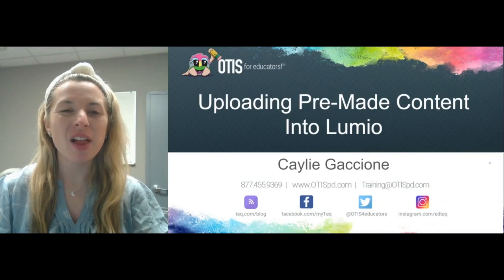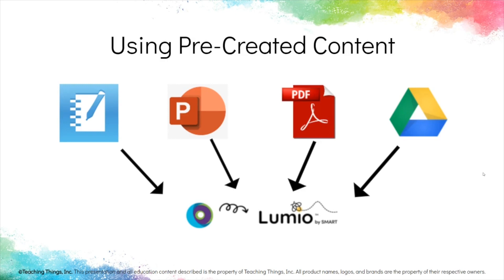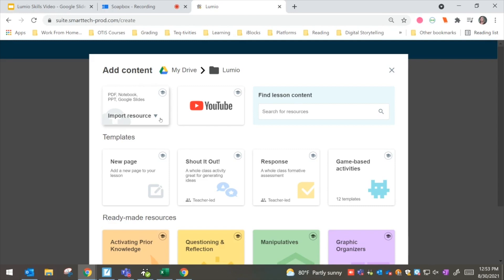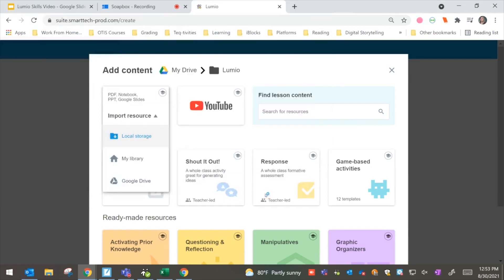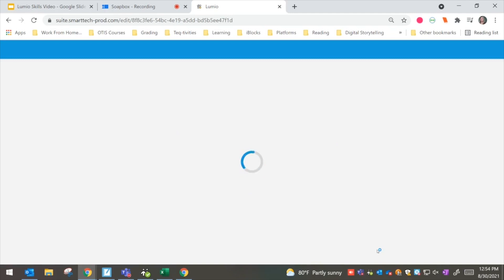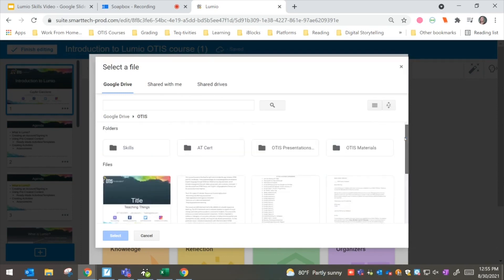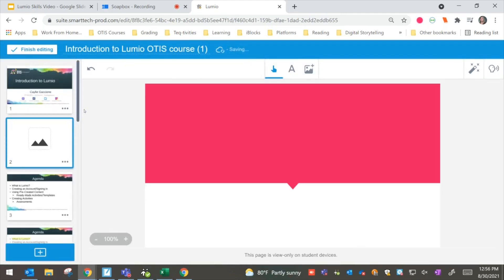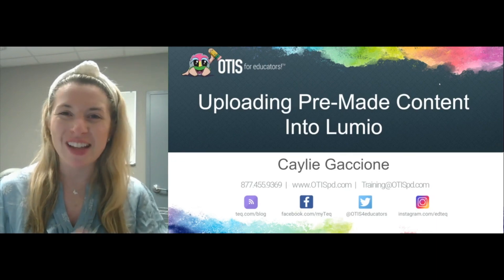Uploading Pre Made Content into Lumio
Learn how to use existing materials and make them interactive with Lumio by SMART.